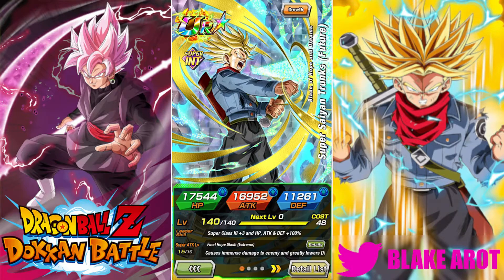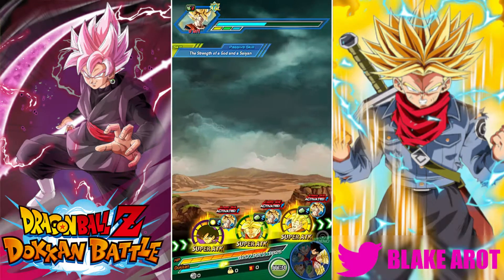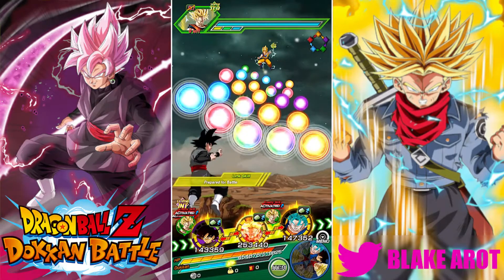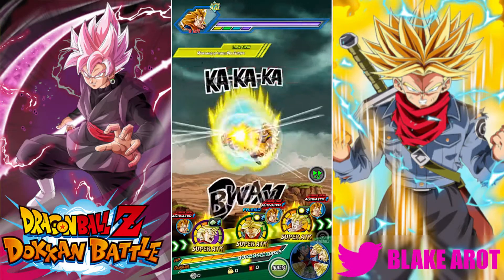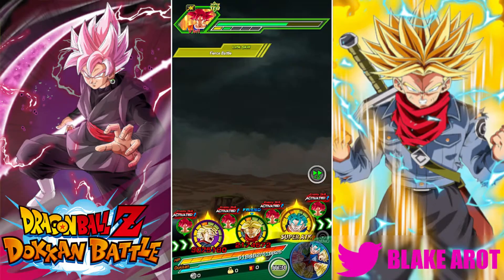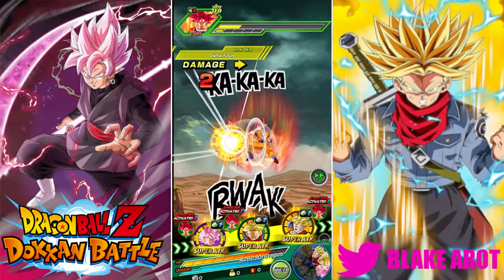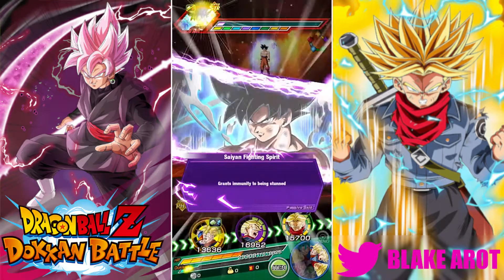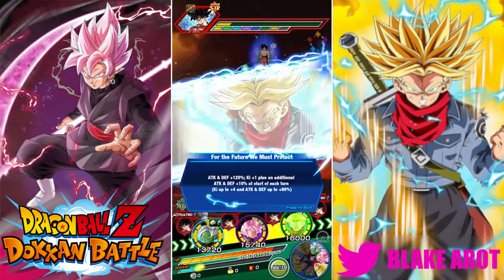100% EZA RAGE TRUNKS VS. THE LEGENDARY GOKU EVENT!!! (DOKKAN BATTLE)